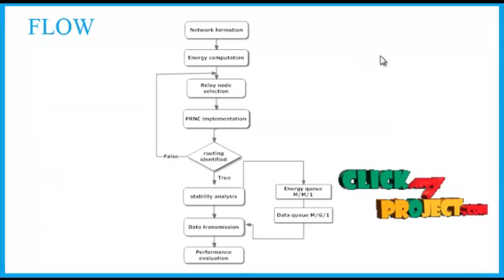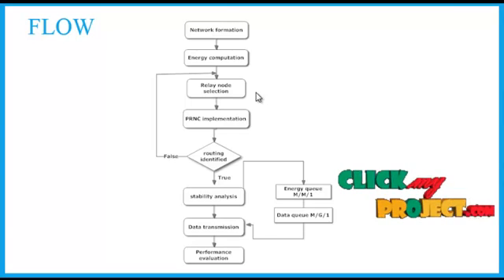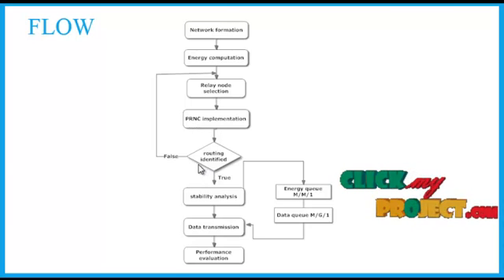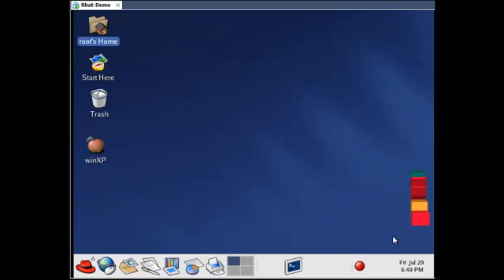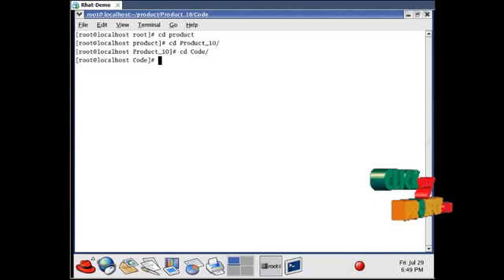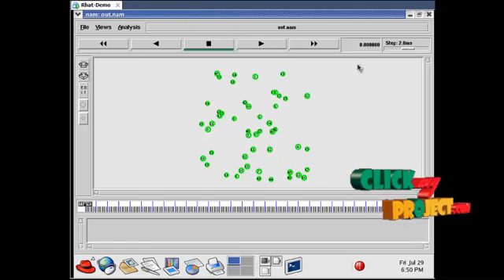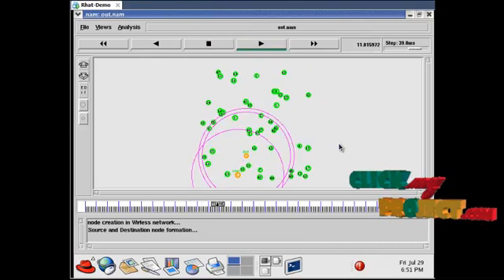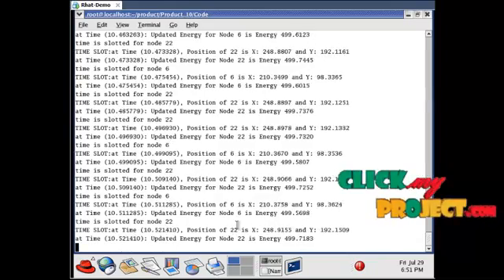OptimalPartialRelayingforEnergy-Harvesting | Final Year Projects 2016 - 2017